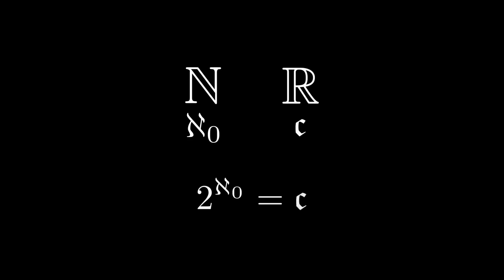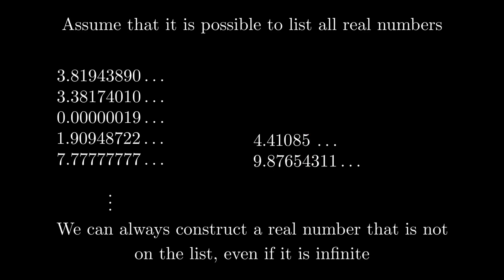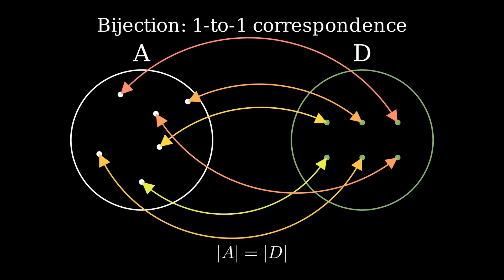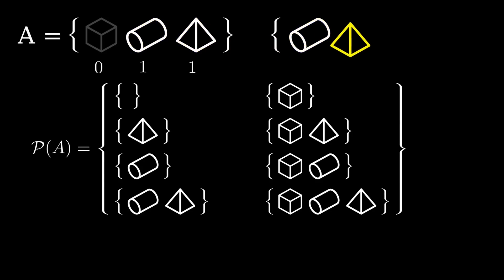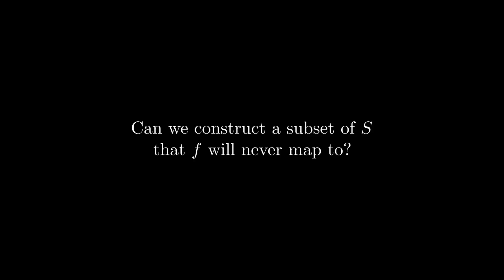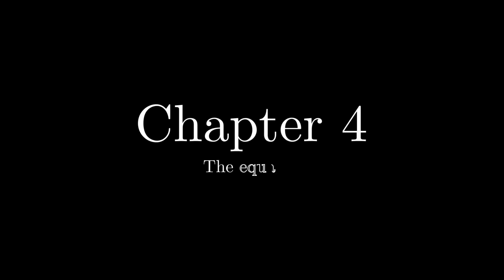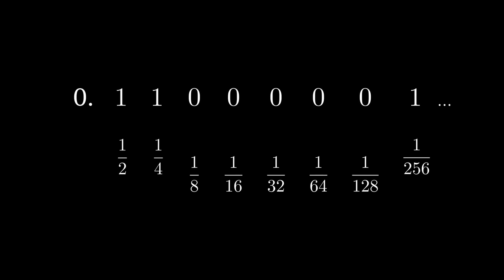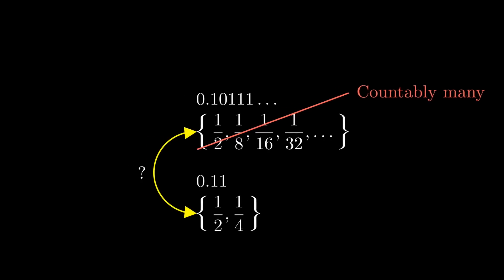The Secret Bond between the Naturals and the Reals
The cardinalities of the naturals and of the reals are more tightly coupled than you might think.

Post-release notes:
The diagonalization argument is incorrect due to a similar flaw as the one presented in the ending sequence. To fix it, construct the number as follows: take the nth digit of the nth number. If it's 7, make it a 0. If it's anything else, make it a 7. This takes care of the pesky case of the infinite strings of 9s that roll around to a 1 and infinitely many zeroes after it. Thanks @jbucata for the correction!

Do you also miss Kelsey? Here's her new channel, Chalk Talk: @chalktalkmath
Do you also miss Tai-Danae? Her blog Math3ma is still up, now with a companion podcast:
I sadly could not find Gabe still online anywhere. We still miss you!